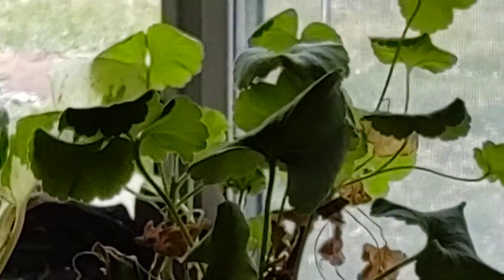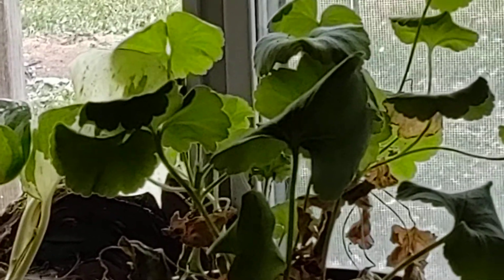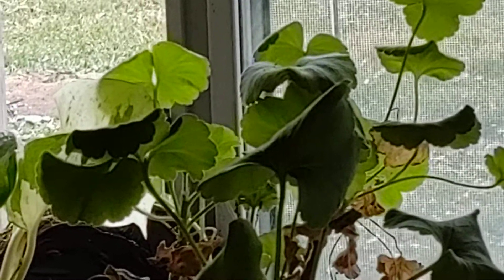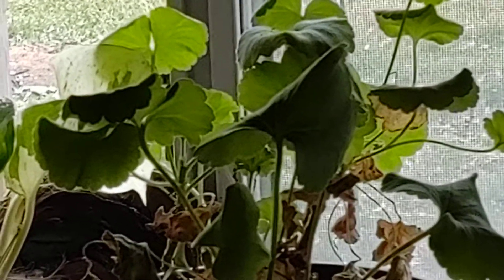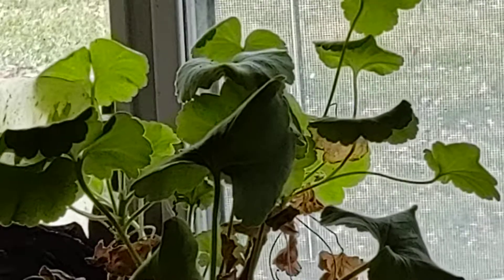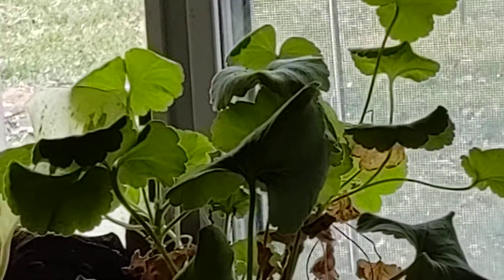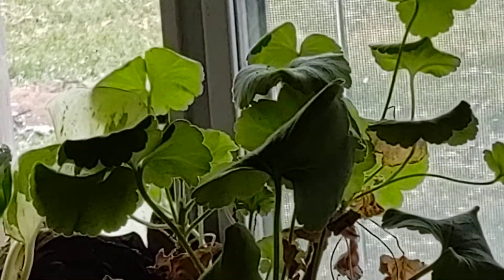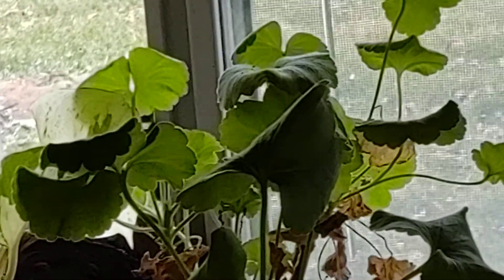Growing Geranium in winter SCIENTIFIC NAMES Pelargonium Cransbills